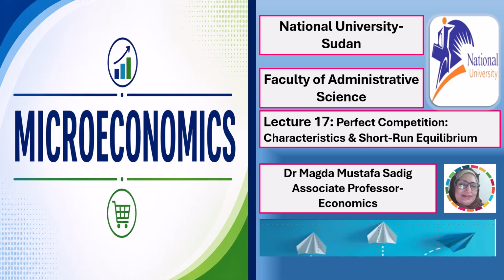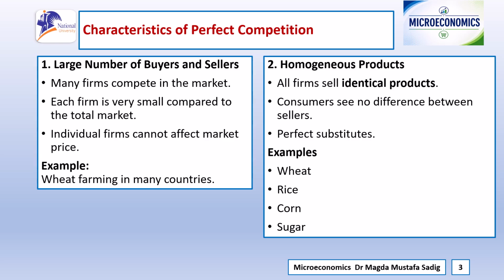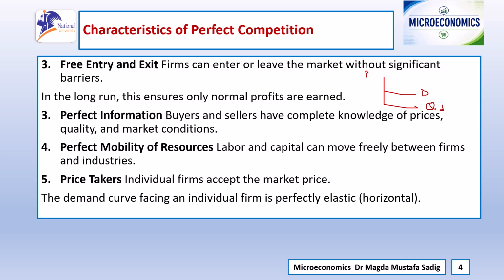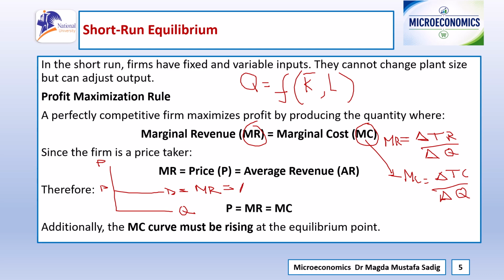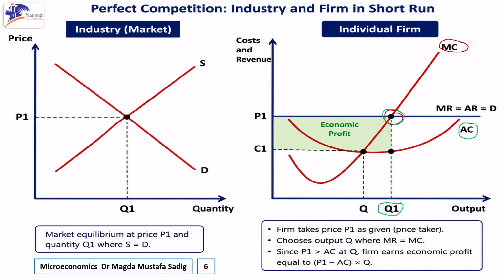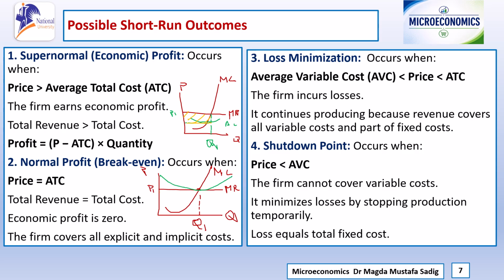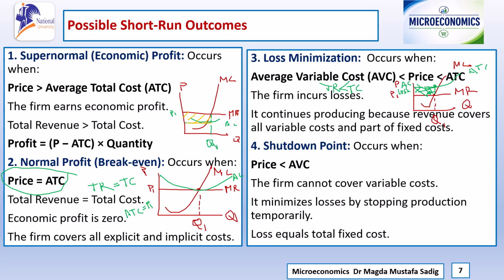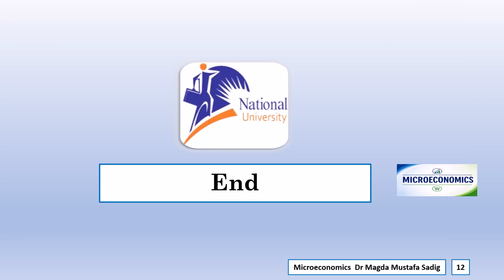Microeconomics Lecture 17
Perfect competition is a market structure in which a large number of small firms sell identical products, and no single firm has the power to influence the market price.
Each firm is a price taker, meaning it accepts the market price determined by the forces of supply and demand.